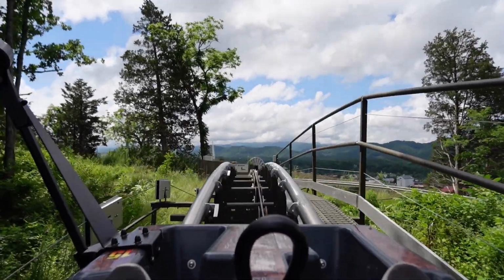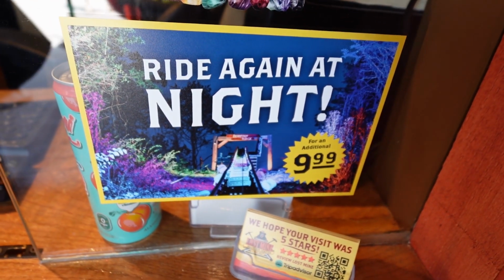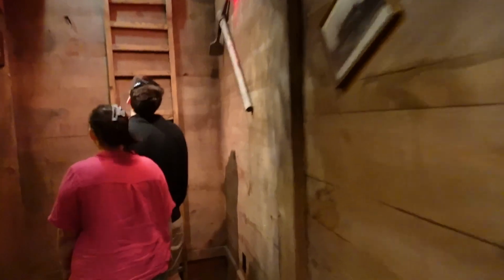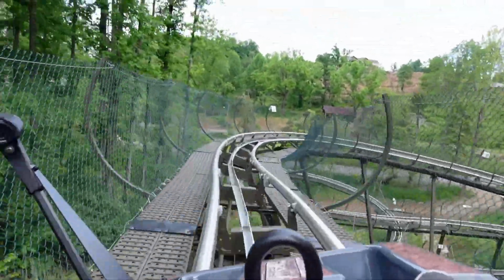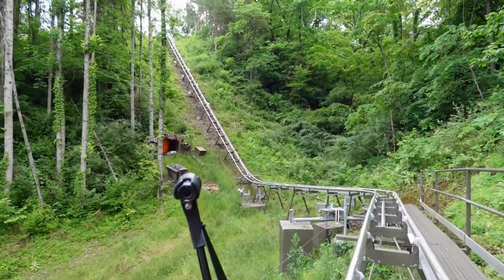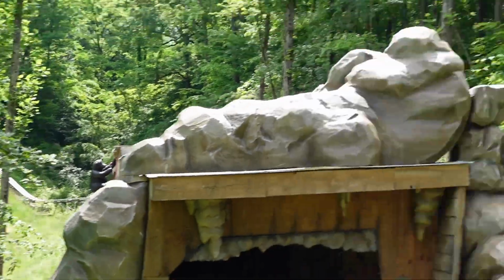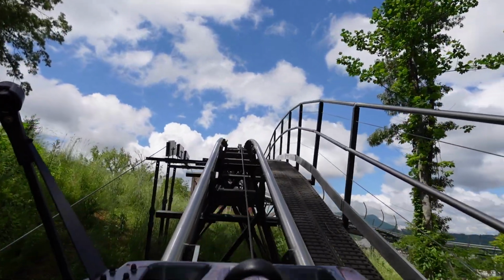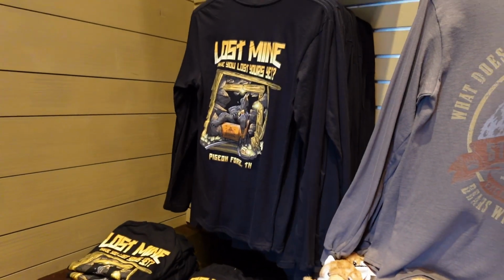Lost Mine Mountain Coaster - ONRIDE POV of the New SEMI-DARK RIDE Coaster! - Pigeon Forge, TN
What do you get when you cross a Dark Ride with a Mountain Coaster and stick it in the Great Smoky Mountains? Why, it's none other than Pigeon Forge, Tennessee's very own newest (and arguably greatest) alpine style mountain coaster, Lost Mine Mountain Coaster! That was a mouthful. Doesn't help that I have a whole bunch of marbles in my mouth.

So join me, Clutch, as I take you on a FULL POV RIDE EXPERIENCE to Lost Mine Mountain Coaster and Mini-Golf (sans Mini-Golf, but I show it quickly!), where we go up and down the mountain on this great new attraction. There is some wonderful mine and bear theming to make a mountain coaster that rivals so many before it. Honestly, all mountain coasters should have more theming, and this is a great introduction to that idea.

Also, look closely and you might even spot a REAL GROUNDHOG!

0:00 - Hello! I Am Clutch!
1:31 - Prices and Queue
4:10 - Lost Mine Mountain Coaster Full POV
11:16 - Exit and Gift Shop
12:25 - Reaction and Review